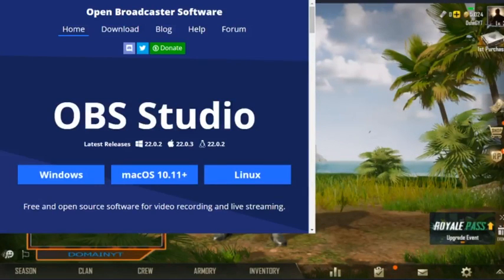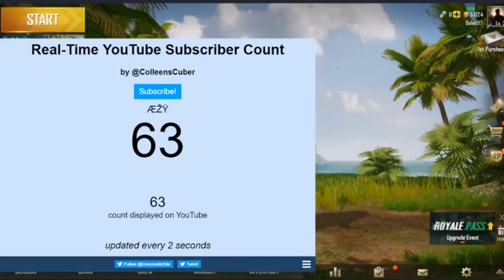PUBG mobile Stream